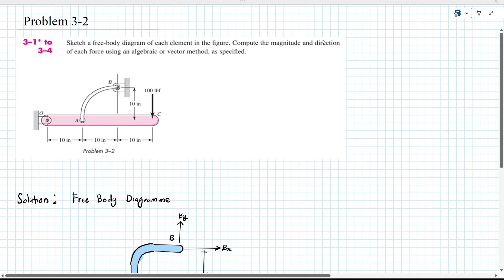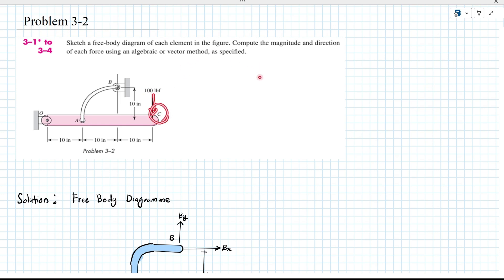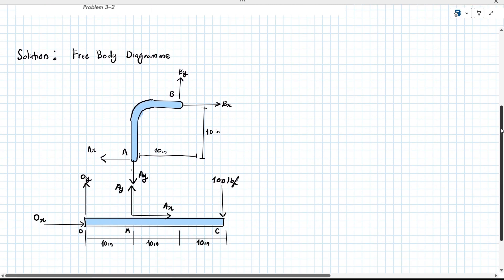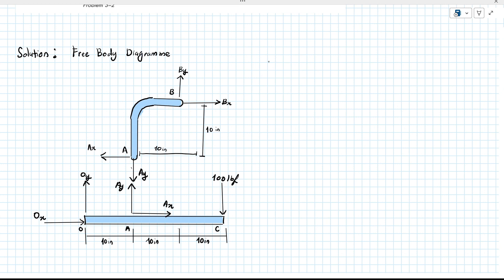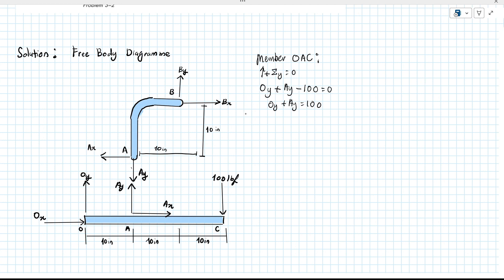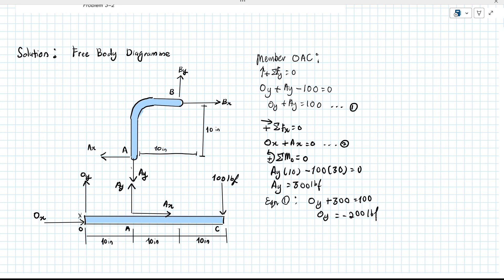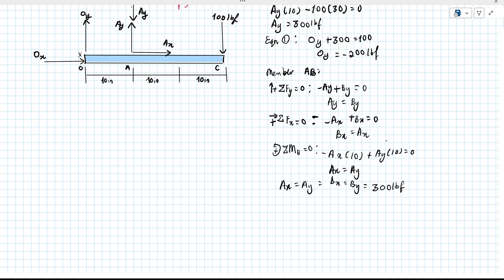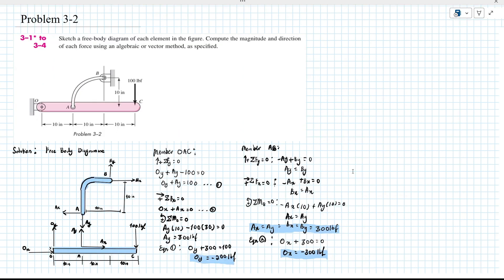Free Body Diagram of 2 Bodies | Question 3-2 Shigley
Chapter 3 Load and Stress Analysis: Question 2 | Equilibrium and Free Body Diagrams

0:20 Explanation of question and diagram.
0:50 Drawing a free body diagram (FBD).
1:05 FBD: Explanation of reaction forces at Point A of AB member.
1:30 FBD: Explanation of reaction forces at Point B of AB member.
1:52 FBD: Explanation of reaction forces at Point O of OAC member.
2:02 FBD: Explanation of reaction forces at Point A of OAC member.
2:44 FBD: Explanation of the external force at Point C of OAC member.
3:08 OAC Member: Sum of forces in y-axis.
3:40 OAC Member: Sum of forces in x-axis.
4:08 OAC Member: Sum of moments at Point O in counter-clockwise direction.
5:18 Substitution into equation 1.
6:07 AB Member: Sum of forces in y-axis.
6:37 AB Member: Sum of forces in x-axis.
7:07 AB Member: Sum of moments at Point B in counter-clockwise direction.
7:50 AB Member: Why does the distance of Ay and Ax is both 10in?
10:15 Answer.

🔗Shigley's Mechanical Engineering Design 9th Edition Book:
(soon)

More videos about Mechanical Engineering Design:
🔗Reaction Forces Video:
(soon)
🔗Tension and Compression Video:
(soon)
🔗Equilibrium of Forces and Moments:
(soon)

2:37 Card: Reaction forces
8:43 Card: Moments